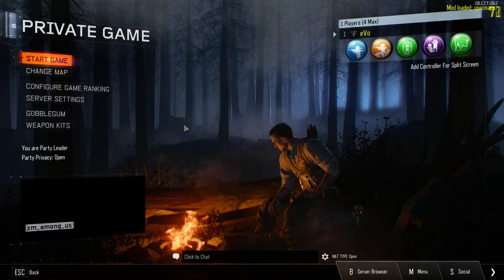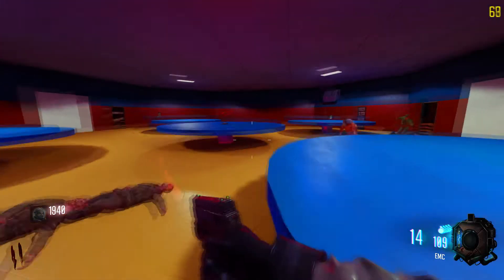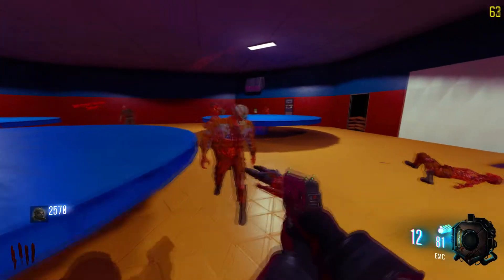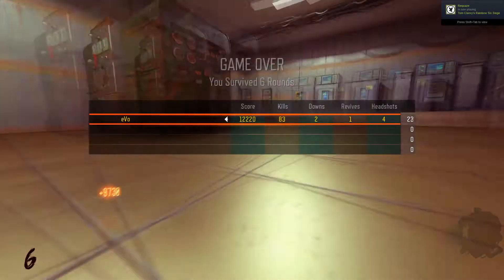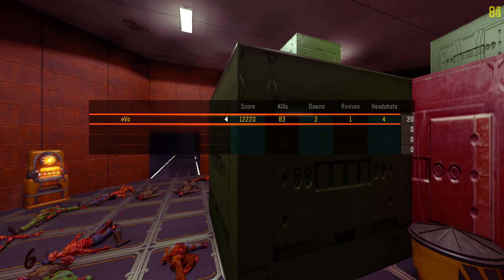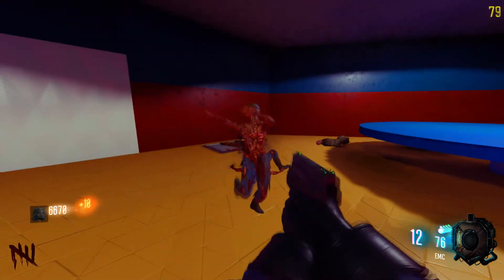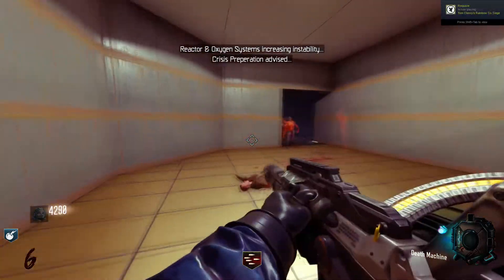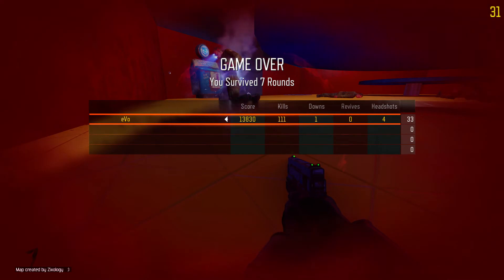BO3 | Custom Zombies but It's Actually Among Us!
Hey Guys and welcome to today's video!

In this video I am trying my best to not look sus as I fight some Zombies on this Custom Map

=TWITTER GANG=
Me: @Mr_eVo_
Zeeq: @ZeeqM8
Alex: @BammeisterProf

Org I am a Content Creator for: @KazokuNation - Kazoku Nation 🌸

=TWITCH GANG=

Twitch.tv/Mr_eVo_x
Twitch.tv/renegadeprof

All my GFX was done by ZeeqDesigns

=MORE SOCIALS=